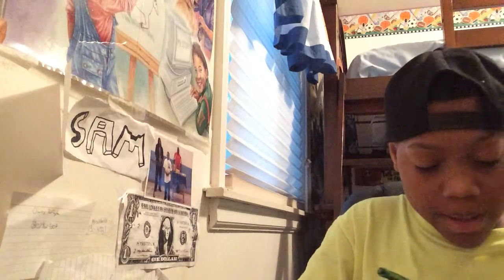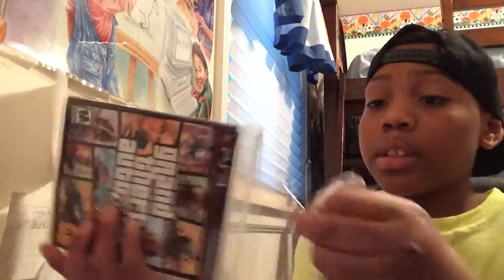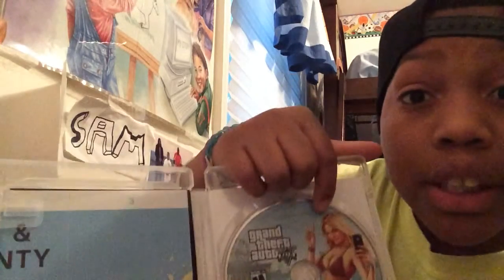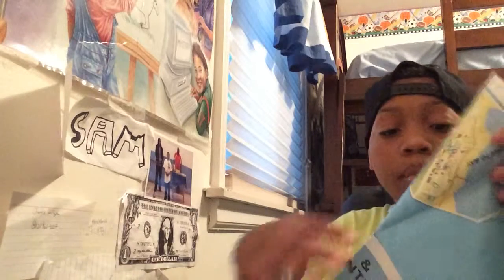GTA 5 UBOXING!!!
I will be making videos about this mayhem of a game.